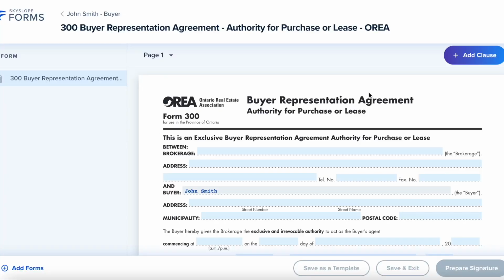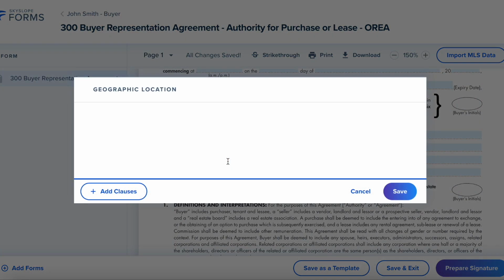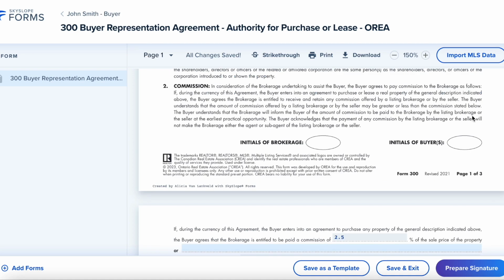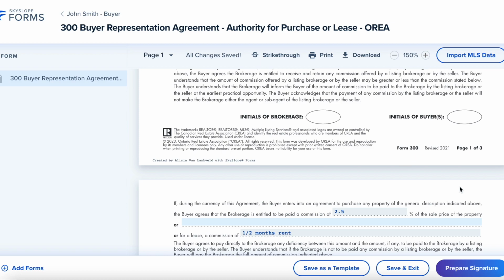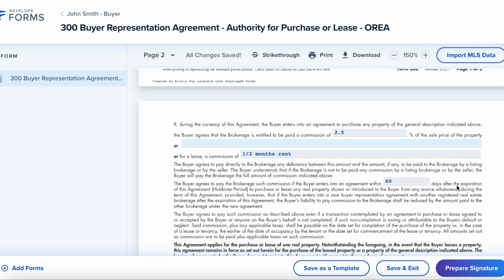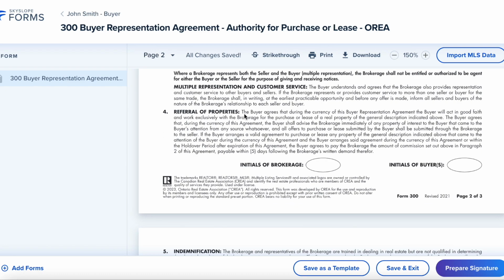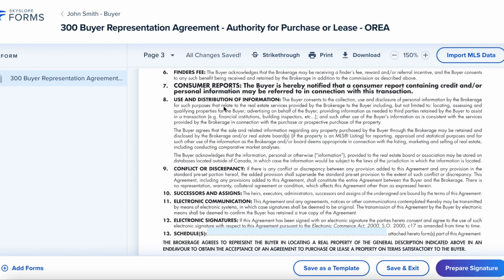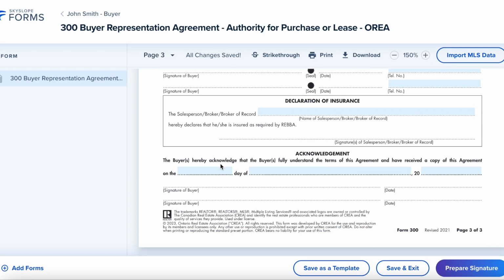BUYER REPRESENTATION AGREEMENT - OREA - EXPLAINED - AVL REALTOR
Simplifying a buyer representation agreement in Ontario so we can understand it before signing.  Real Estate Sales Agents have a fiduciary responsibility towards you as our buyer clients and it is governed by our code of ethics and the real estate and business brokers act.  This form is designed to protect both the interest of the client and ensure that both parties are on the same page. This buyers agreement creates a buyer-agent/brokerage relationship and ensures all parties are treated fairly and have a great understanding.

About Me

I've got a passion for Real Estate and Business. In my work experience I have managed companies, started, grew and sold a small business, purchased investment properties, managed short-term and long-term rentals, been involved with architectural, engineering and design firms...all before getting into the world of Real Estate.  I am invested in providing an exceptional service for my clients and share my skills with other agents.

If you have recently got your Real Estate Licence, started or thinking about getting it, reach out, let's grow!

If you want to really build a business around your Real Estate Licence, let's talk!